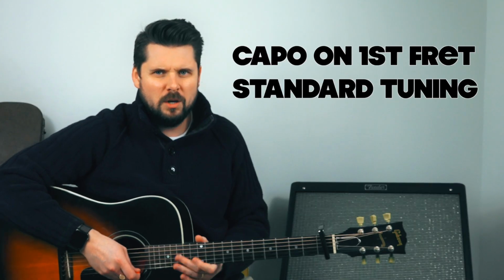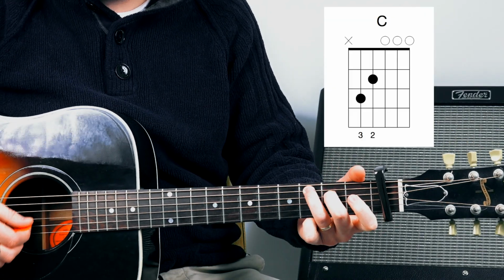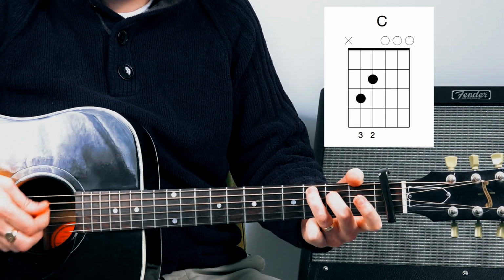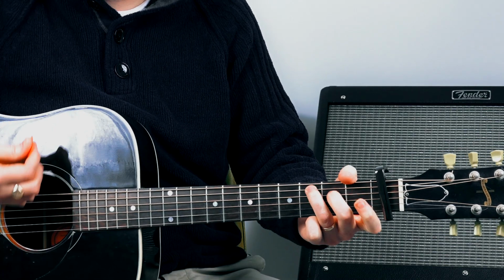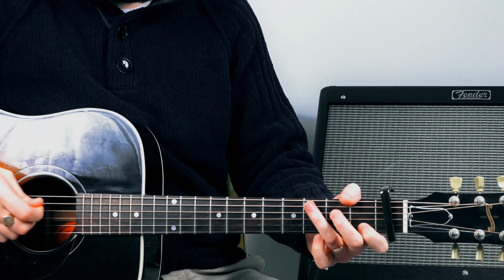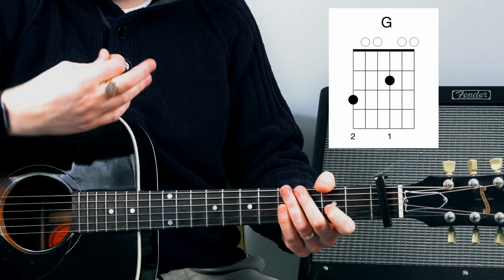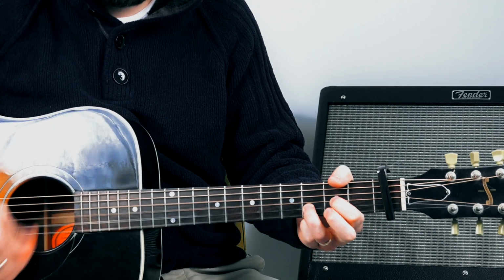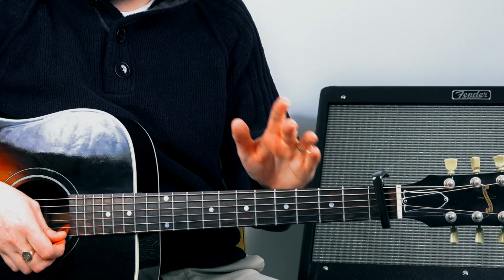Dancing With A Stranger Sam Smith Guitar Tutorial // Sam Smith Guitar Tutorial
Dancing With A Stranger Sam Smith Guitar Tutorial - in this guitar tutorial, we look at how to play Dancing With A Stranger by Sam Smith on the acoustic guitar.

It is the same 4 guitar chords all the way through this track. As I mentioned in the guitar tutorial, you need to differentiate your playing otherwise it will become very boring.

Follow the guitar chord charts on screen as you follow the video at your own time and pace.

Do you need guitar gear?

If you have any questions, please use the comment box below to ask me anything relating to this beginner acoustic guitar video.

Is your guitar in tune? Click this link to learn how to tune your guitar without an electronic tuner. If you would like to buy a guitar tuner, please head over to my online shop //

Are you a beginner guitar player and want free lessons? Check out this link for free complete beginner guitar